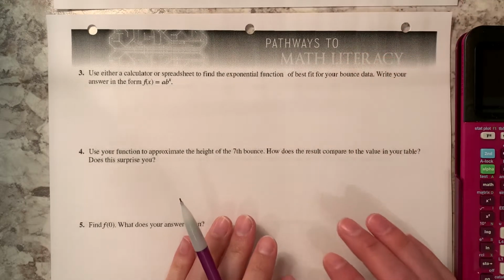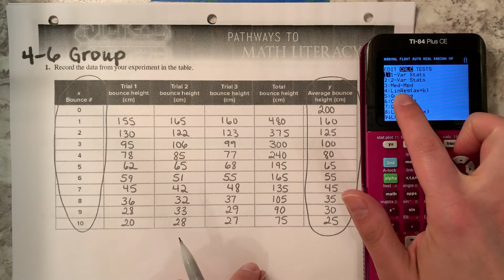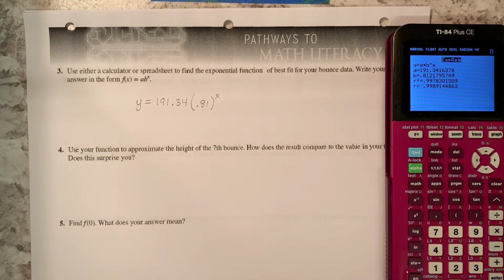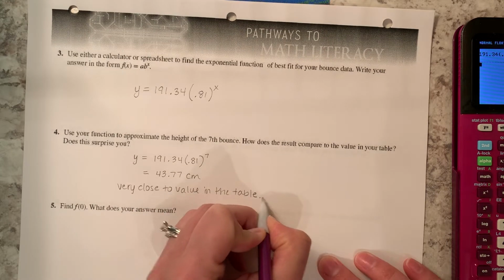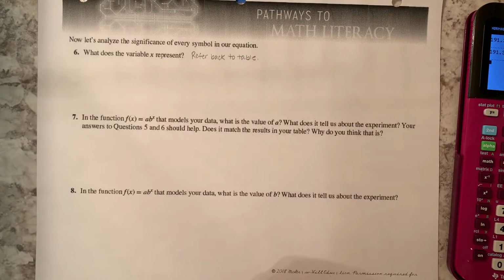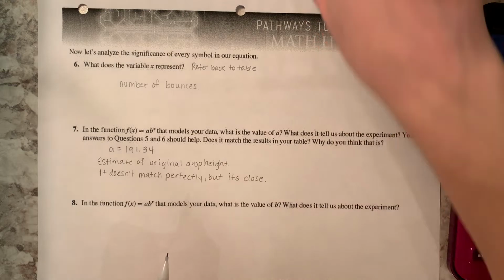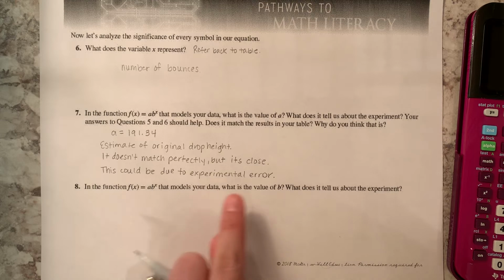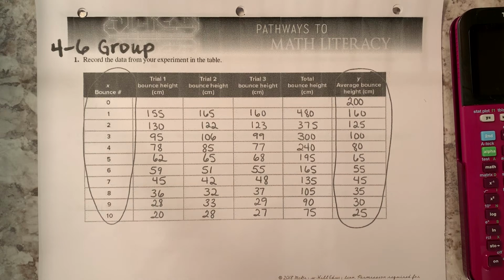ATM 4-6 Group Notes